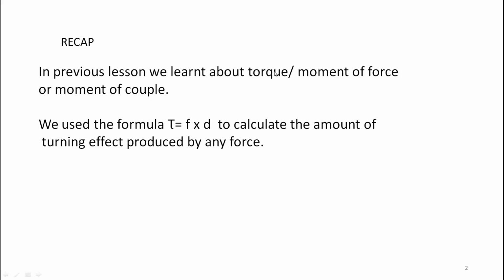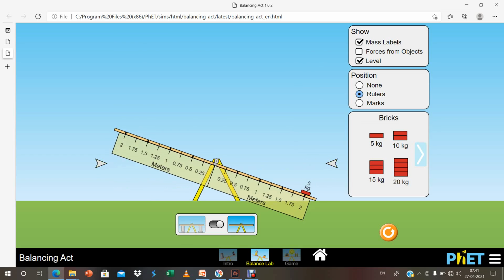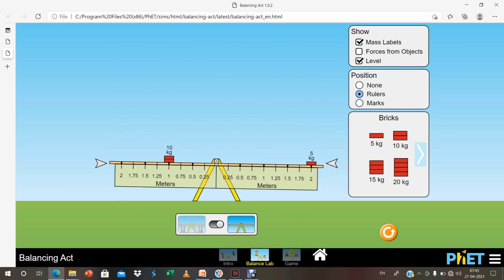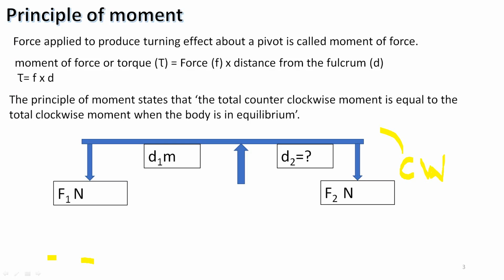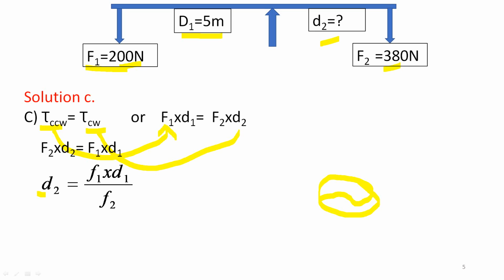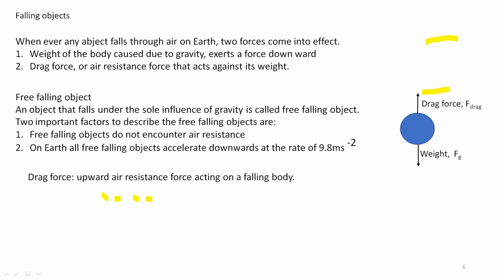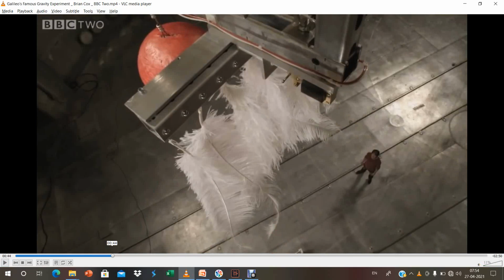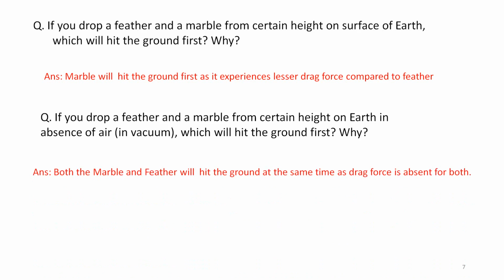Principle Of Moment And Free Fall 1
Explanation on the principle of moment and free fall.